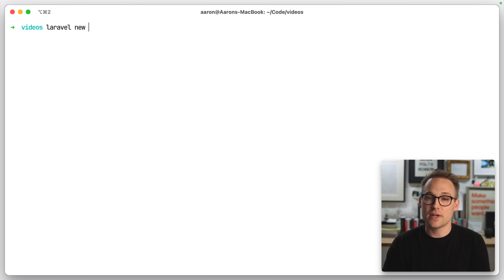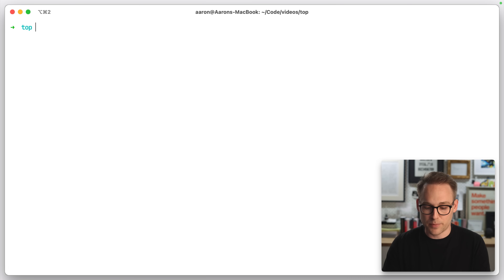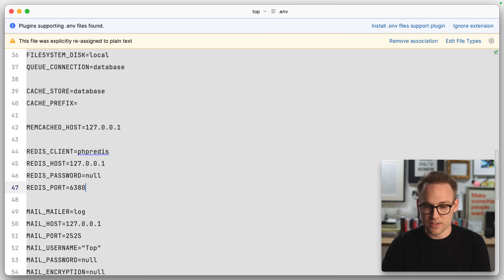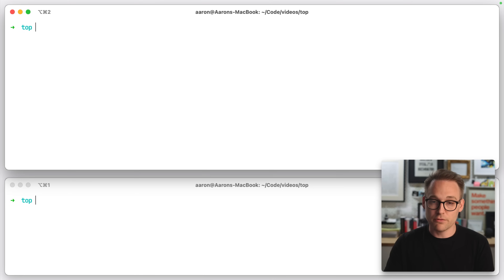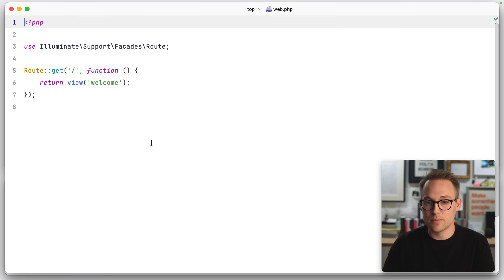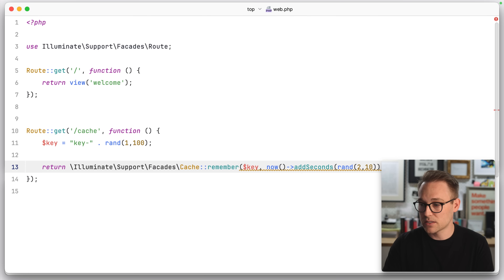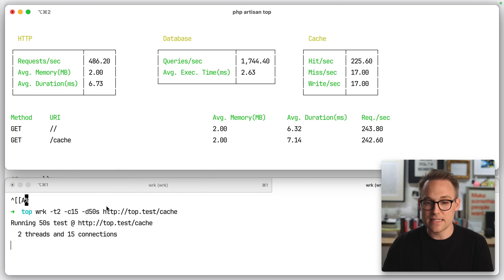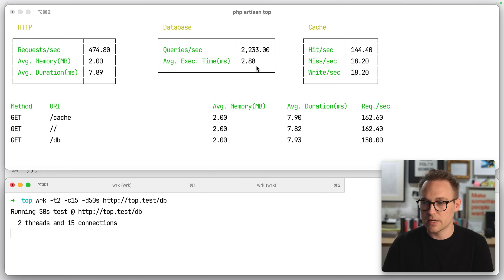Real-time monitoring for Laravel applications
Laravel top is a real-time monitoring tool that you install in your Laravel application to monitor requests.

for more articles, podcasts, and courses.

Chapters
00:00 Laravel Top Introduction
02:20 Send a Test Request
02:36 Customizations for Cache
03:51 Customizations for Database
04:26 Uses of Laravel Top
04:48 Alternative - Laravel Pulse